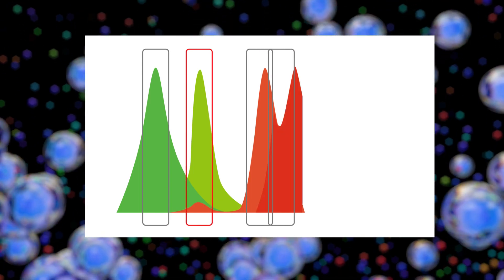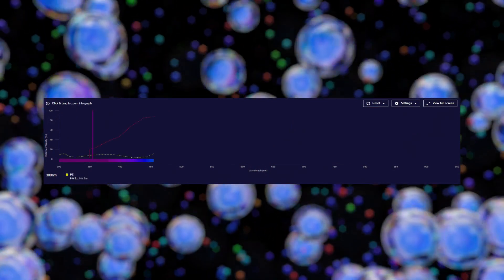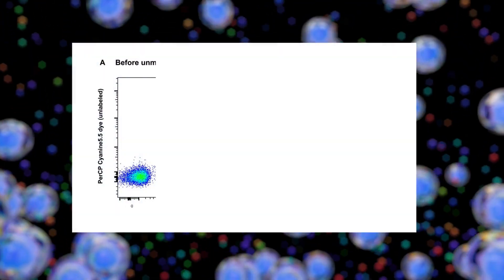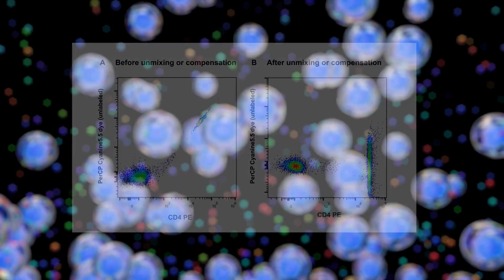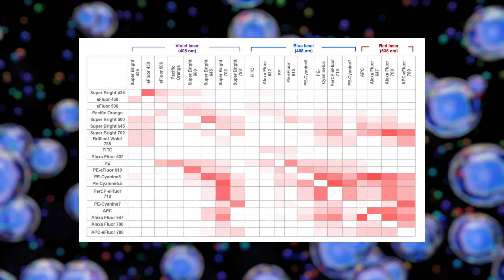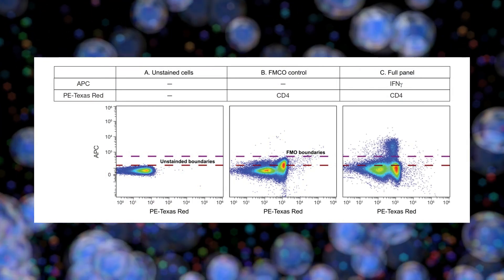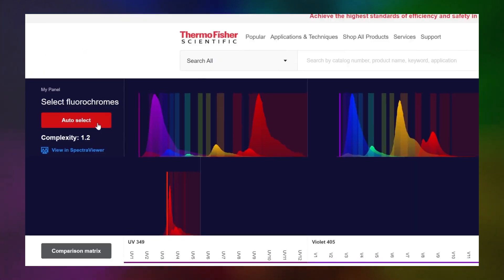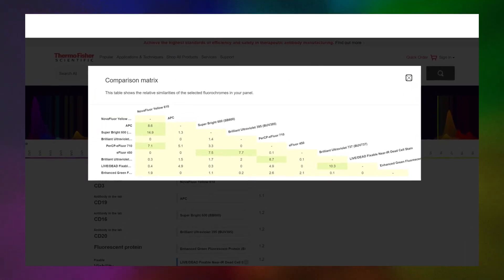Spectral Overlap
How does one think about Sepctral Overlap? What does it mean in the realm of Spectral Flow Cytometry?